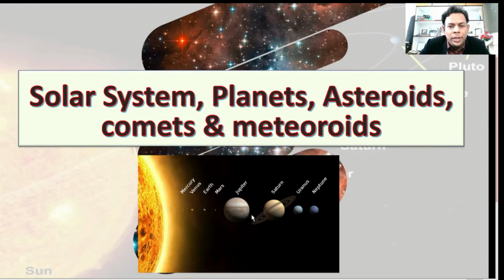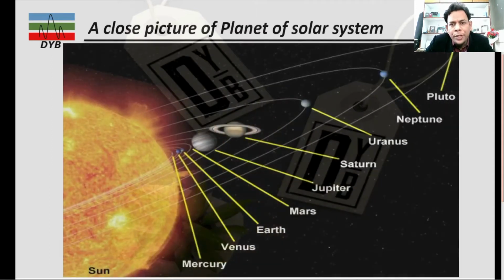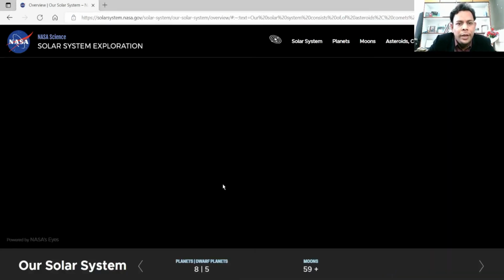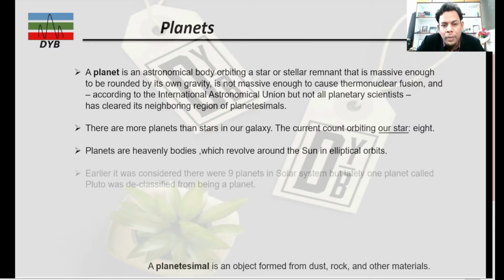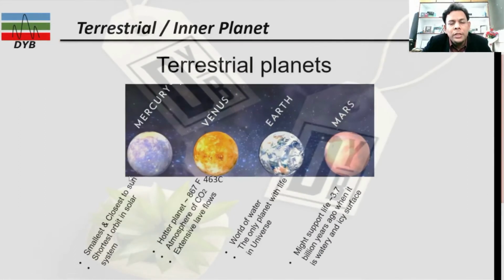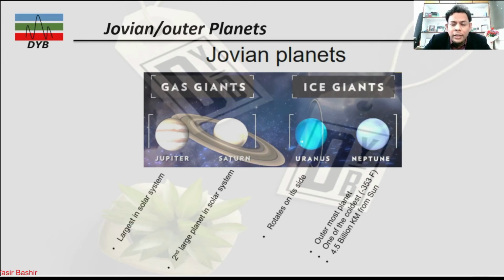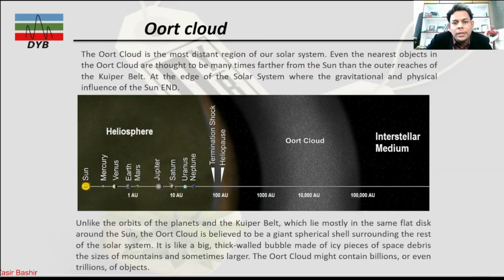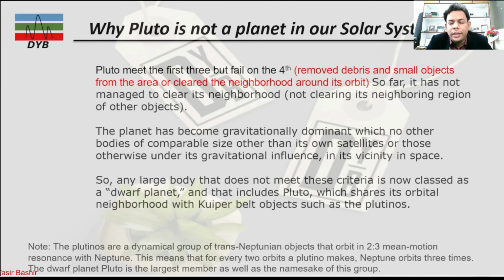Introduction to Solar System: Planets, Moons, Asteroids, Comets & Meteoroids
Unlock the Secrets of the Solar System Your Ultimate Guide to Celestial Wonders!

Are you fascinated by the cosmos and eager to understand the diverse components of our Solar System? Join us on an incredible journey through space as we explore the major celestial bodies including planets, moons, asteroids, comets, and meteoroids! This comprehensive guide is tailored for astronomy enthusiasts, students, and anyone with a passion for learning about the universe we inhabit.

- Solar System Overview Gain insights into the structure and major categories of the Solar System, including both terrestrial (rocky) and Jovian (gas giant) planets. Unravel the mysteries of planetary orbits, the Kuiper Belt, and the Oort Cloud!
- Planets and Their Moons A detailed examination of each planet—Mercury, Venus, Earth, Mars, Jupiter, Saturn, Uranus, and Neptune—along with their fascinating moons. Dive into the unique characteristics of these celestial spheres, including diverse atmospheres, surface conditions, and gravitational influences.
- Asteroids, Comets, and Meteoroids Understand the fascinating characteristics of these smaller celestial bodies and their significance in our Solar System’s ecosystem. Learn about famous asteroids like Ceres and the spectacular comet, Halley’s Comet.
- The Sun’s Importance Explore the essential role of our star, the Sun, in providing light, warmth, and energy crucial to supporting life on Earth. Discover solar phenomena such as solar flares and sunspots!

### Why Understanding the Solar System is Important
In an age where space exploration and scientific discovery are rapidly advancing, understanding the Solar System opens doors not just for academic pursuits, but also for innovations in technology, environmental science, and astrobiology. Here are key takeaways
- Educational Value Ideal for students and educators seeking an accessible understanding of astronomical concepts.
- Inspires Curiosity Engage with captivating visuals and detailed explanations that spark a lifelong passion for science.
- Real-World Applications Knowledge of celestial events can be pivotal for future scientists and innovators. Understanding lunar phases, for example, is invaluable for agriculture and fishing industries.
- Cultural Significance The Solar System has shaped human culture, influencing art, literature, and mythology—a fascinating intersection of science and humanity.

- Students of All Ages Whether you are a young learner or an adult revisiting the wonders of physics and astronomy.
- Space Enthusiasts Avid fans of science fiction or cosmic phenomena who yearn for rich, factual knowledge.
- Educators and Parents An invaluable resource to enhance your teaching materials or guide your children in exploring the marvels of space.

With years of experience in geology and astrophysics, Dr. Yasir Bashir brings a wealth of knowledge directly to you. His engaging teaching style combines both expertise and passion, simplifying complex topics for a wider audience.

### Course Highlights
- Engaging Content This guide is filled with visually stimulating imagery, infographics, and animations that explain planetary motion and interactions.
- Interactive Learning Participate in quizzes and discussions that reinforce your understanding throughout the course.
- Comprehensive Resources Access downloadable materials and further readings that deepen your exploration of the cosmos.

New videos are released regularly that complement this guide, including deep dives into specific planets and astronomical phenomena.

Join Our Course Dive deeper into the exploration of galaxies and the universe beyond. Check out “A Journey Through the Solar System & Earth.” [Join the Course Here](https//

Stay curious, keep exploring, and enjoy the wonders of the Solar System! Don’t forget to check out our additional videos that delve deeper into each planet’s mysteries and unique features!